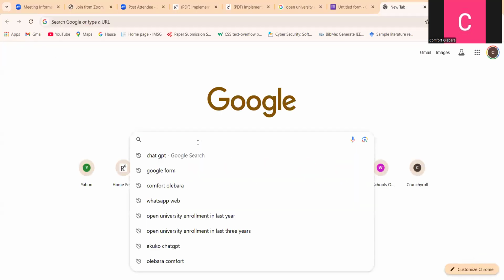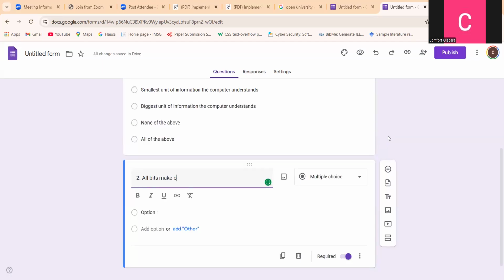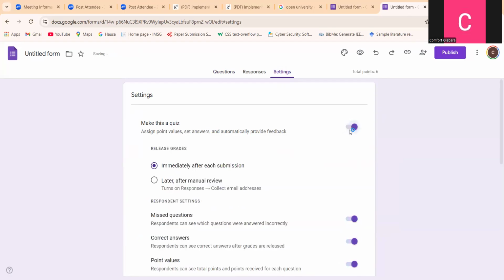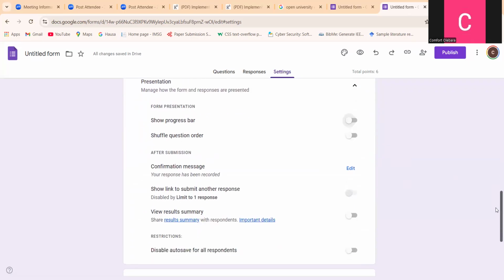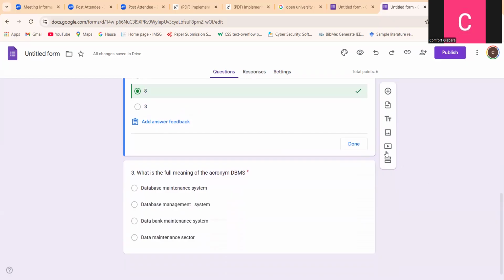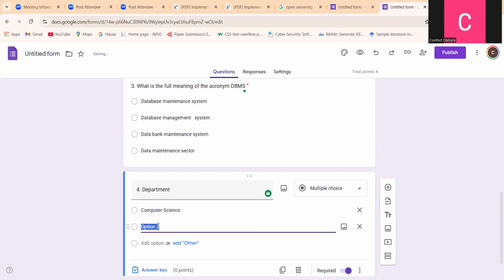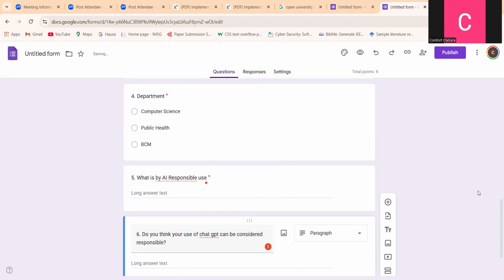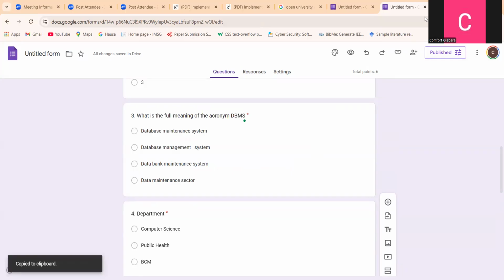Automated Continuous Assessment part 1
Automated Tests/students' Assessment using Google Form Quiz